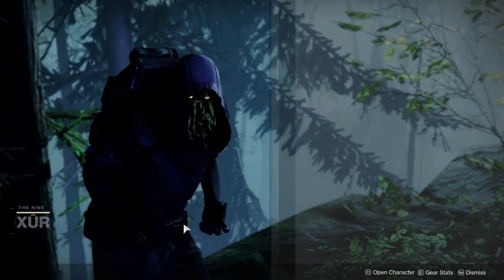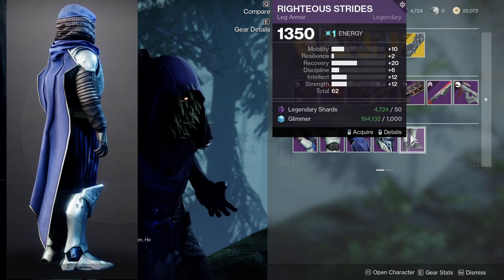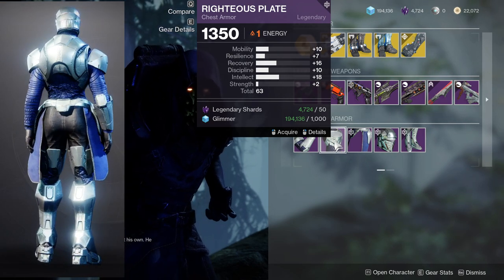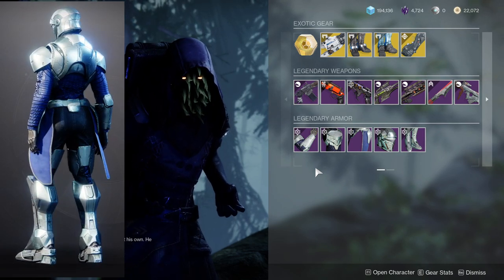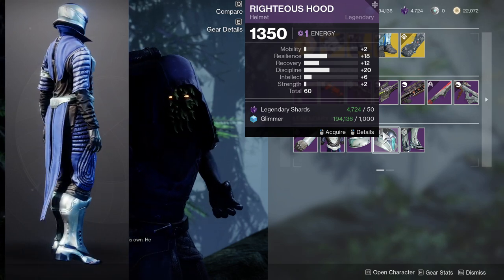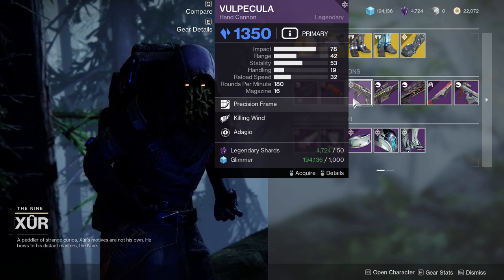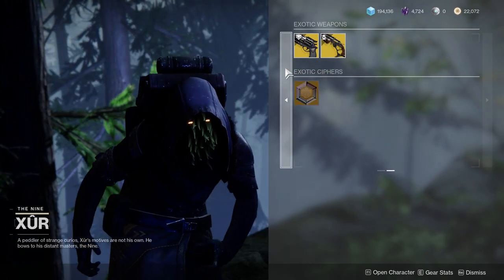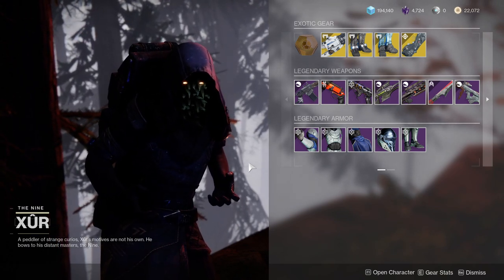Destiny 2: Righteous Armor is Back! | Season of the Haunted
Season of Dawn armor is back! Let me know what pieces you'll be picking up in the comments below!

Intro 00:00
Hunter 00:10
Titan 01:38
Warlock 03:53
Weapons 05:19
Exotics 06:44
Outro 07:57